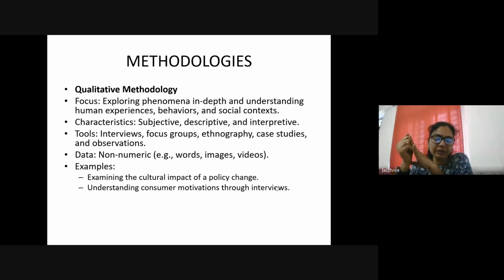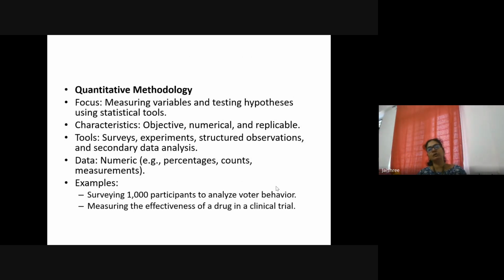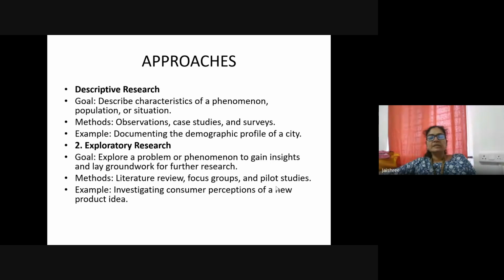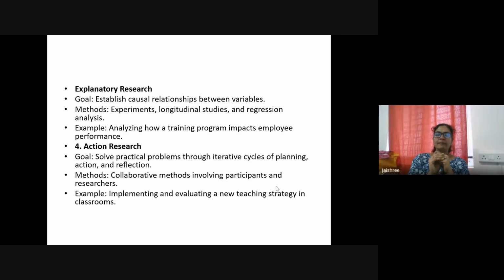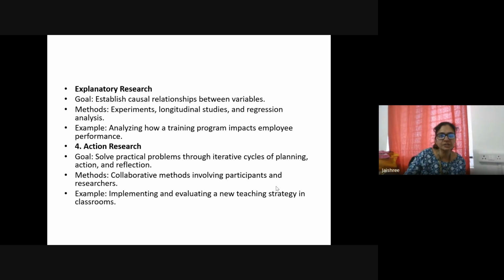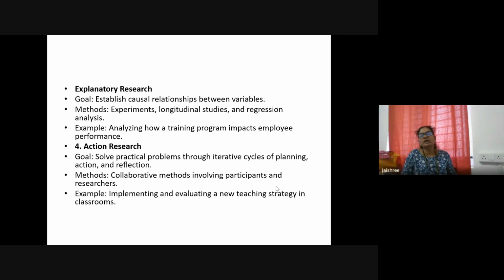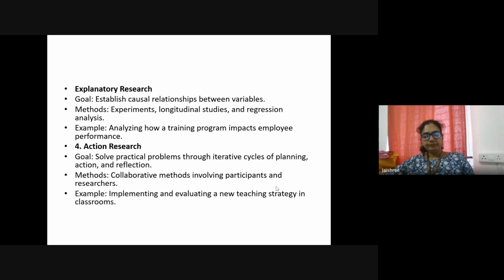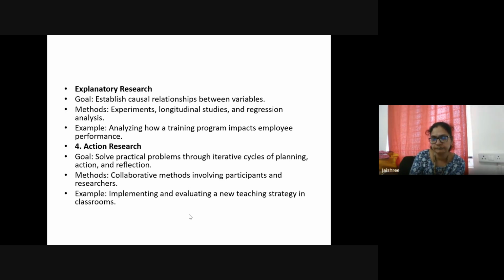Navigating the Process of Writing a Research Paper| Part 4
This 5-day Faculty Development Program (FDP) aims to empower educators and researchers with the knowledge and skills to write high-quality research papers.
The program covers the entire process of research paper writing, starting from understanding its structure and components to successfully navigating the publication process.
Participants will learn to select and refine research topics, conduct effective literature reviews, and develop a strong theoretical framework. The program also delves into research methodologies, data analysis techniques, and presenting results effectively. Additionally, sessions on writing an engaging abstract, a compelling discussion, and a well-structured conclusion will be included.
A dedicated session on editing, proofreading, and understanding journal
submission guidelines will equip participants to avoid common pitfalls. By the end of the FDP, attendees will gain the confidence to produce impactful research papers that meet international standards, enhancing both their academic contributions and professional growth.
Any prerequisite / requirement: like knowledge of something, specific version of specific software, any other requirement, etc…: NIL

About Resource Person:
Dr. R.K. JAISHREE KARTHIGA
ASSISTANT PROFESSOR SENIOR GRADE II
SCHOOL OF SOCIAL SCIENCES &amp; LANGUAGES (SSL)
VIT UNIVERSITY, CHENNAI CAMPUS.
And around 100 words brief to introduce you to the participants
Dr R K Jaishree Karthiga, MA, MPhil, Ph.D., is an Assistant Professor Senior,
School of Social Science &amp; Languages, VIT University, Chennai Campus. She has twelve years of experience in teaching English Literature and Language to Students. She has presented many papers in National and International Conferences. She has 60 research papers to her credit published in National/International Journals. Her noteworthy publication entitled Child Sexual Abuse in Madurai, India: A Literary Review and Empirical Study has appeared in Journal of Child Sexual Abuse in August 2014. Her research interest includes Gender Studies, Queer Studies, Medical Humanities, Memory Studies. She has
authored Five books entitled English Grammar: An Easy Way to Learn (with Tamil Explanation &amp; Key), Errors in Day-to-Day English, A Companion to the Learners of English, New Women with New Wings: A Feminist Study of Jaishree Misra, English Speaking Skills and Basics of Grammar (with Tamil Explanation).